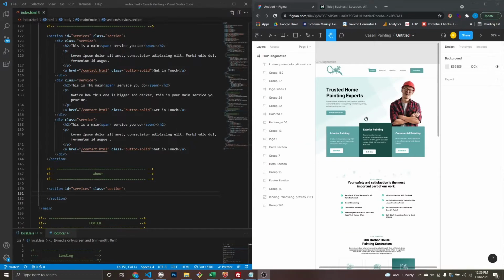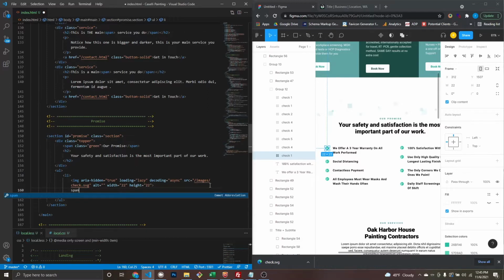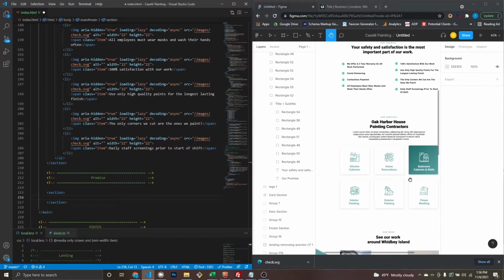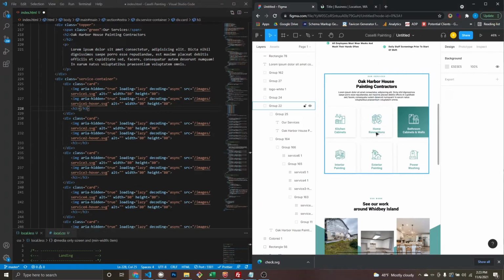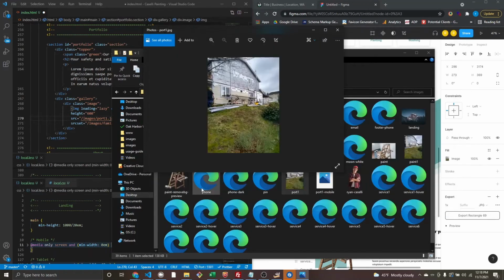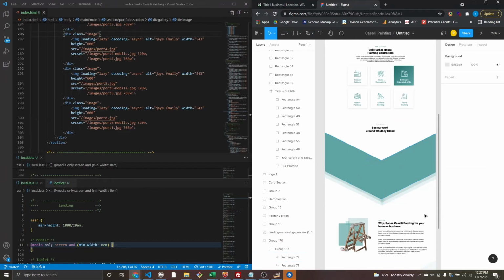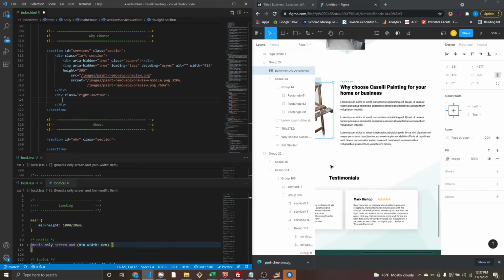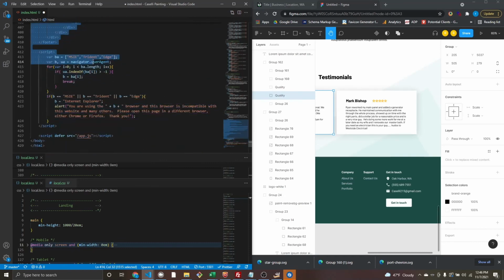Caselli Painting 2 - HTML : Building a real website from scratch in only HTML & CSS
In this video I go over structuring the HTML nd how to plan a website's HTML structure for mobile first and thinking ahead on how it will play out in desktop.  Structuring you html properly with intent and planning will set you up for less headaches down the line and make building out the website much smoother.  Plus, clean and organized HTML structure is crucial to making a high quality website that is easy to maintain and lasts for years.

Here's the starter kit I use in this video that you too can use for all your projects moving forward.